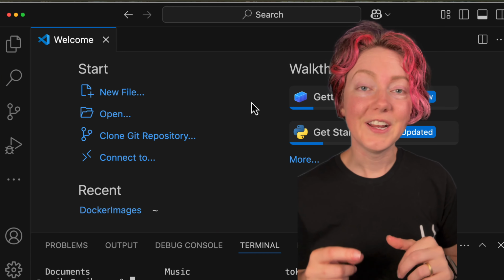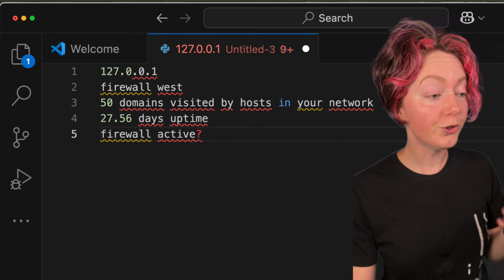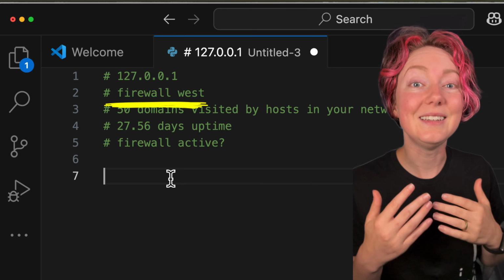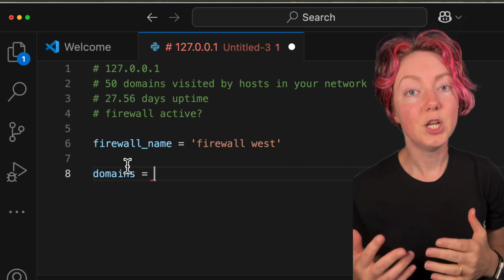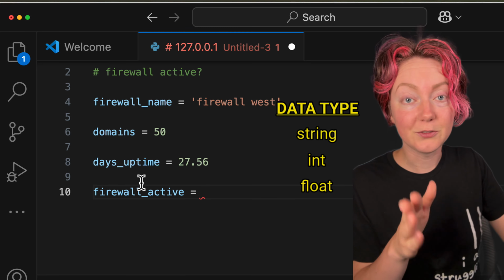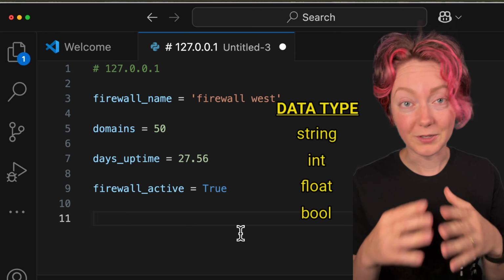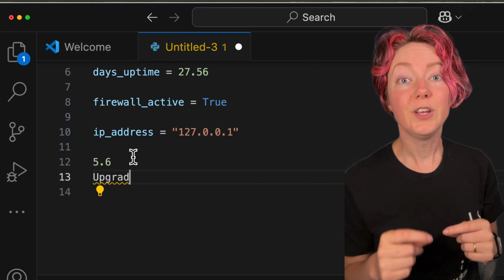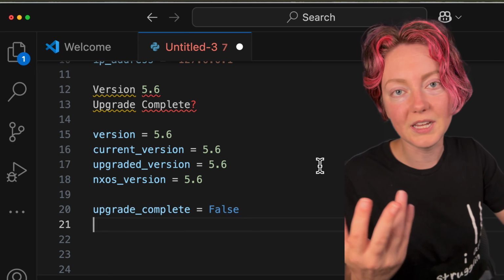Data Types & Variables (for Network Engineers!) | Learn To Code Using AI Course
How does our script or code "remember" information? In this video, I introduce you to the concept of variables and data types and walk you through creation of variables using network engineering examples. (Remember to practice, but we will also revisit these topics later.) This is Lesson 1.3 in my free course "Learn To Code Using AI (For Network Engineers!)."

00:12 - What is programming? (without the mumbo jumbo)
01:18 - Introducing "stored values" (variables and their data types)
02:13 - Showing you how you would define data types
09:12 - Let's think through variable naming & data types together